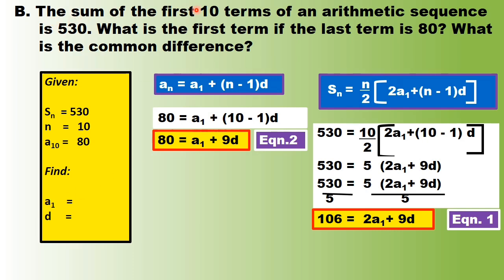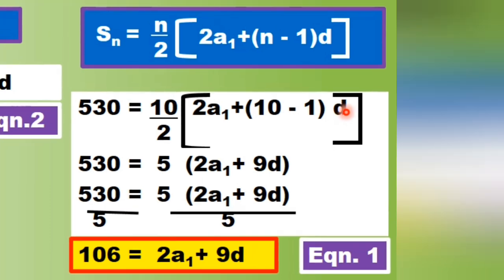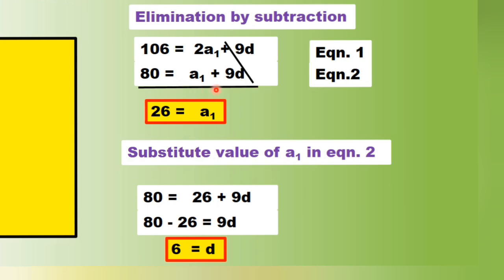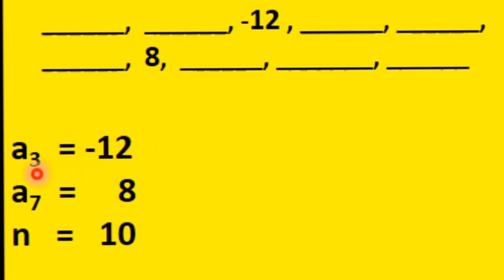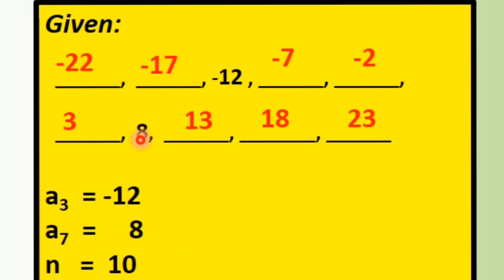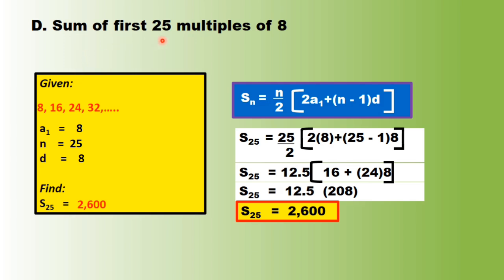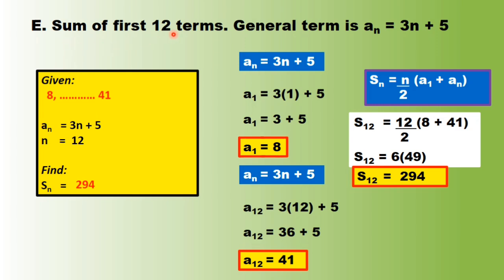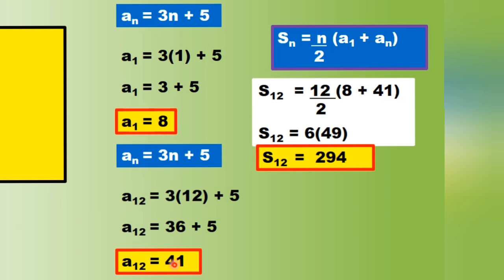The Secret to Summing Arithmetic Sequences Quickly & Easily (Part 2)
In this video you will learn:
What is Arithmetic Sequence?
How to find the next number in a sequence?
How to use a formula in finding the next number in a sequence?
How to determine the sum of the first nth terms of arithmetic sequence?
Word problems and solutions.